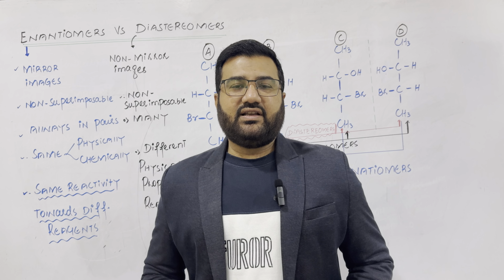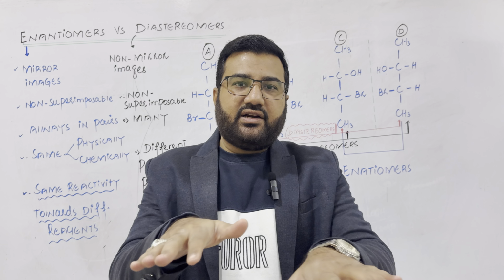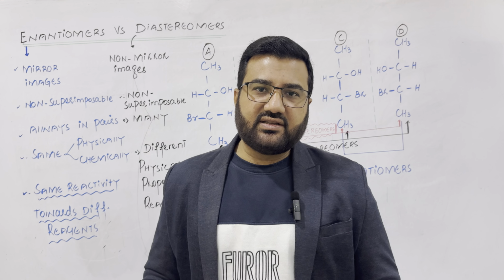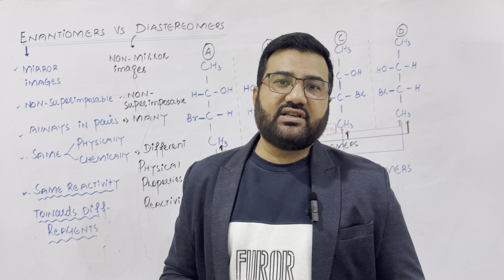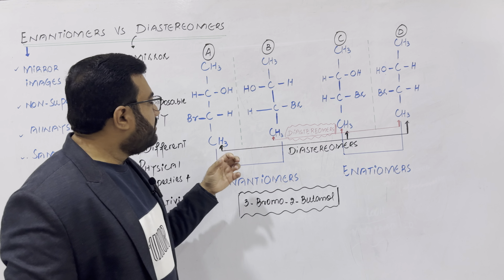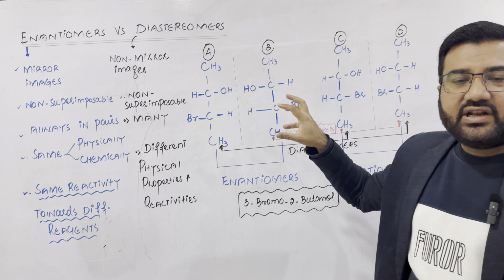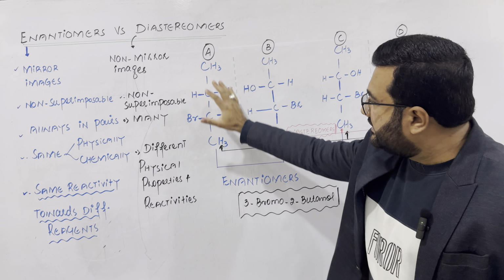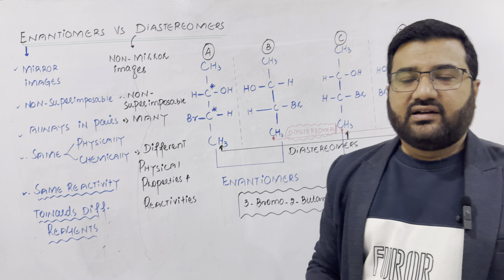Enantiomers and Diastereomers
This lecture explains difference between enantiomers and Diastereomers. This topic is related to organic chemistry.

Enantiomers vs Diastereomers
enantiomers and diastereomers organic chemistry
enantiomers and diastereomers biochemistry
enantiomers and diastereomers difference

To watch complete lecture of optical isomerism and optical isomers the link is given below 👇

Isomerism 09 || Optical isomerism || stereoisomerism || enantiomers || meso compound || class 12